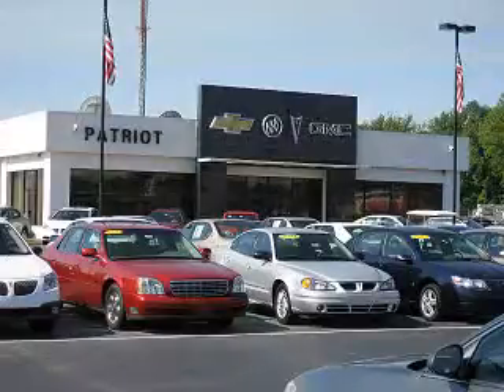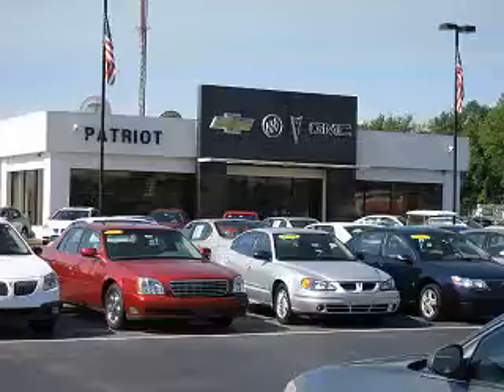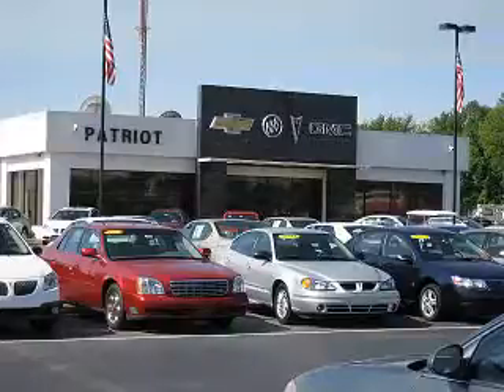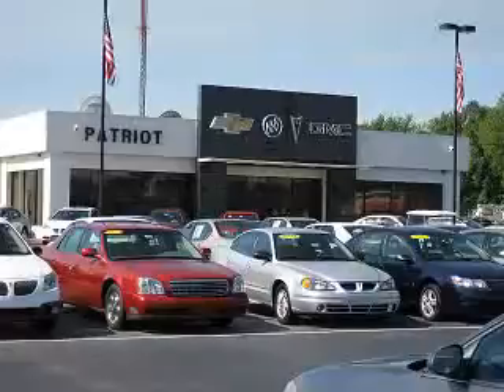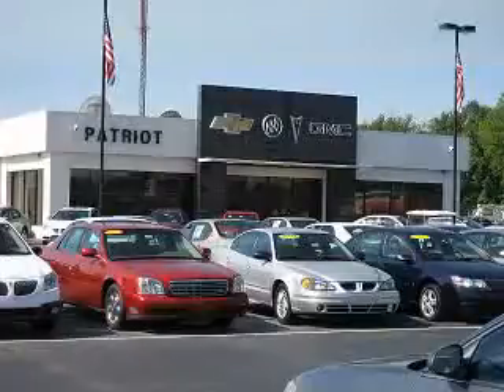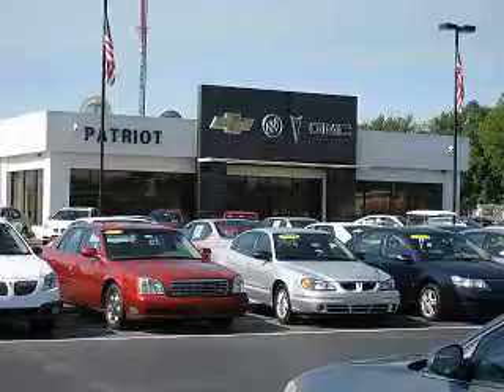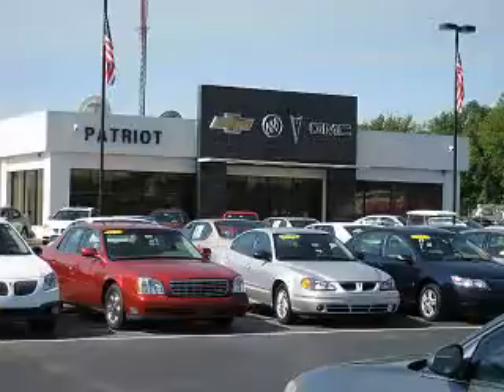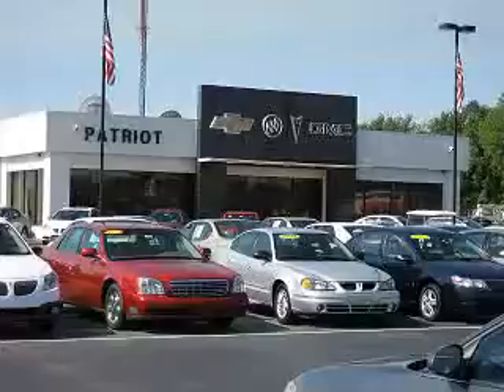2011 Chrysler 200 Patriot Chevy Buick GMC Princeton, IN 47670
Chrysler You will love this Tungsten Metallic Clear Coat Chrysler 200 Sedan, equipped with a 6 Cylinder engine and an automatic transmission. Enjoy an impressive 29 miles to the gallon on this great car with features like Remote Power Door Locks, Automatic Climate Control, Leather Wrap Steering Wheel, Power Moon Roof, Keyless Entry System, 5 Passenger Seating, Fuel Data Display, Heated Outside Mirrors, Power Driver's Seat, Alloy Styled Wheels, Auxiliary Audio Input, Satellite Radio, Tire Pressure Monitoring System, on steering wheel audio and cruise controls, and much more. Enjoy the drive and have peace of mind in this Chrysler 200. See us at Patriot Chevy Buick GMC today!
MILES: 48,208
VIN:1C3BC1FG0BN552375

2843 State Road 64 West
Princeton, Indiana 47670